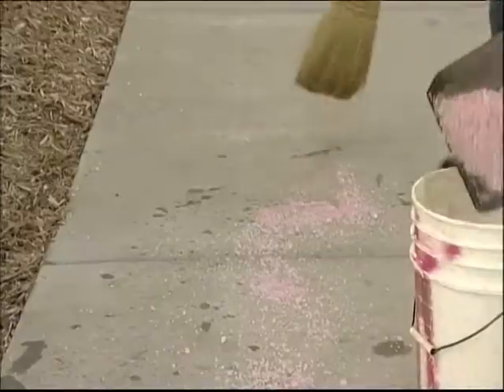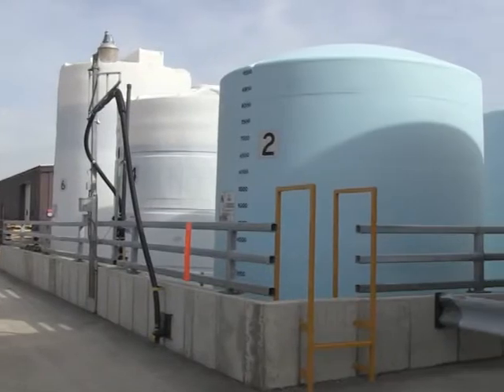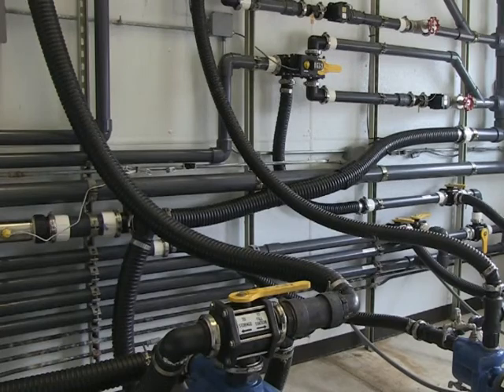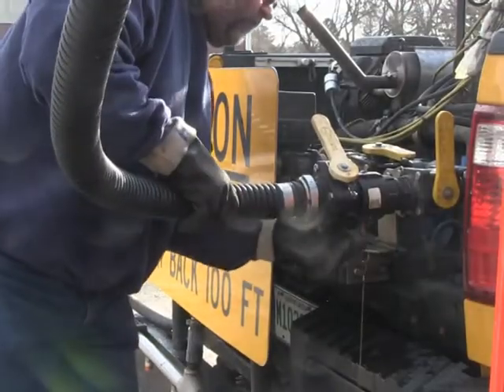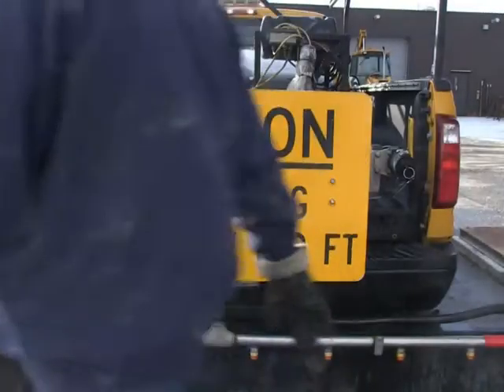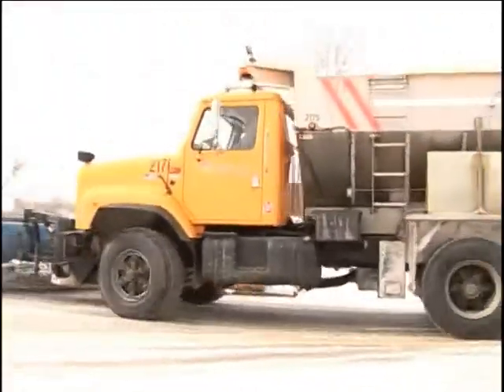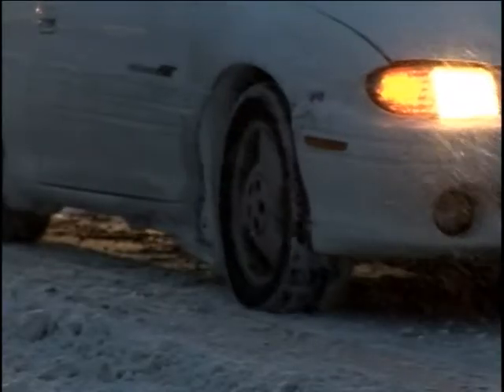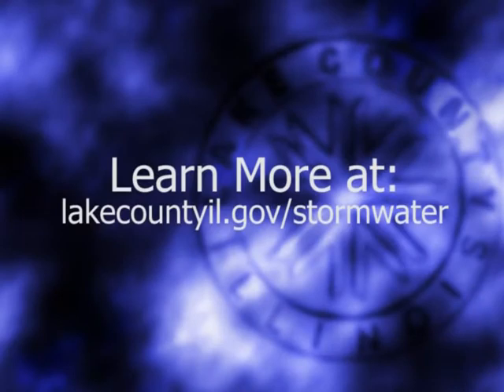Inside Look: Green Deicing Options For Winter Roads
In recent years, Lake County has seen an increase in chloride levels in streams, lakes, and ponds due to road salt run-off.  Salt isn't biodegradable so it's stays in our environment and can be toxic to aquatic life. In this video, learn how Lake County is using environmentally friendly liquid alternatives.